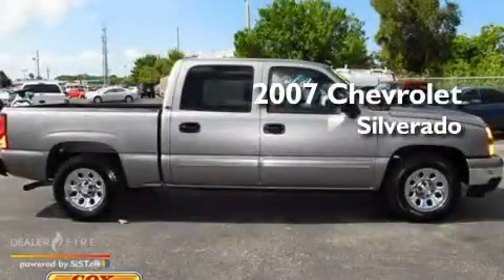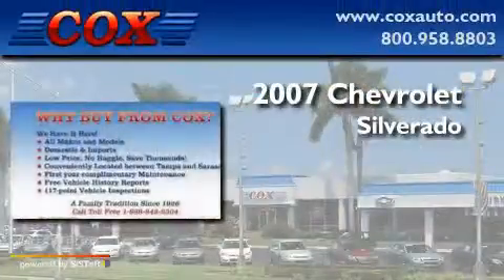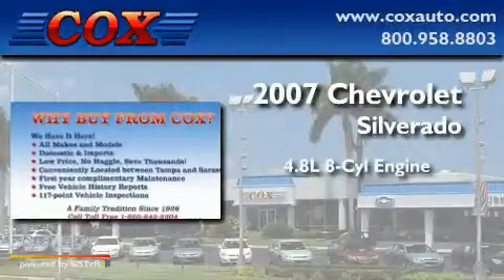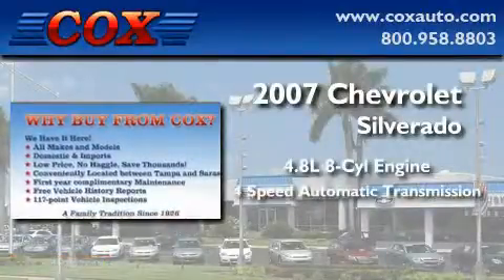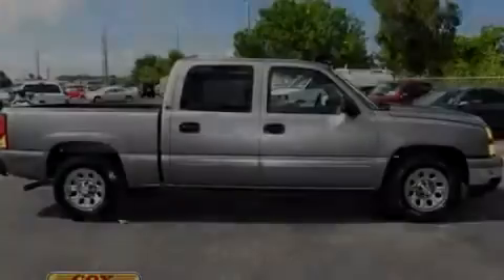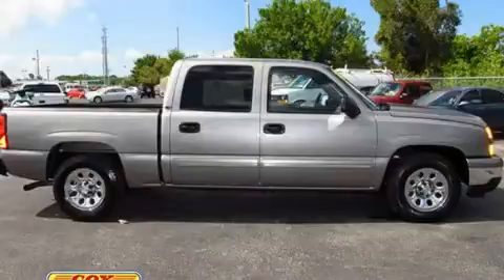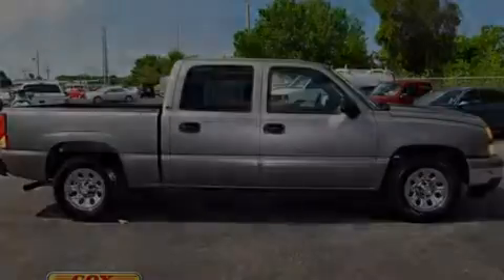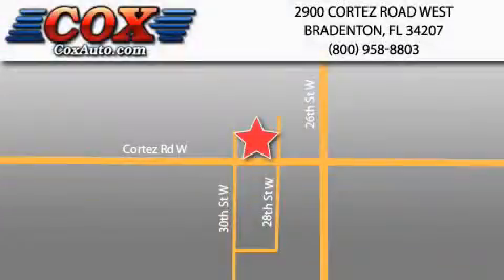2007 Chevrolet Silverado 1500 Sarasota FL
Year : 2007

 Make : Chevrolet

 Model : Silverado 1500

 Engine : gas v8 4.8l/293

 Trans . : automatic

 Exterior : gray

 Miles : 52,662

 Interior : gray

 Cox Automotive

 2900 Cortez Road West

 Used 2007 Chevrolet Silverado 1500 Bradenton FL